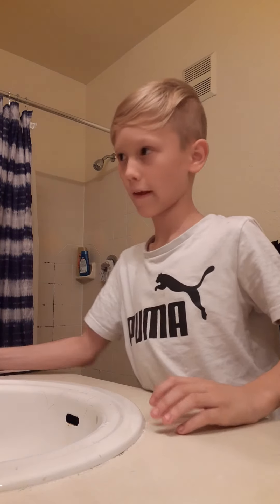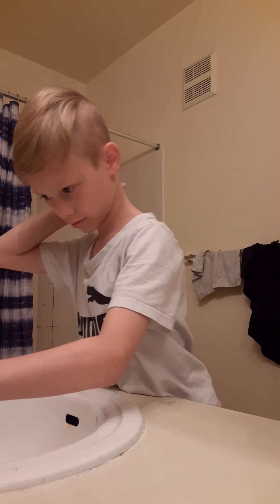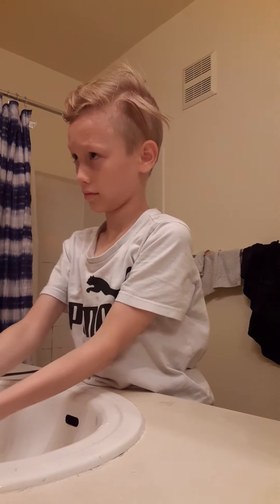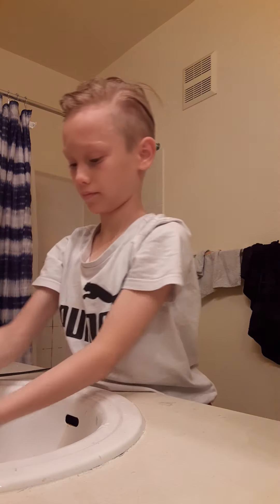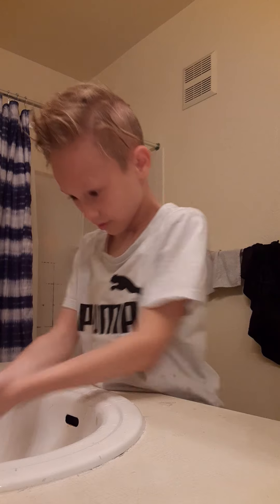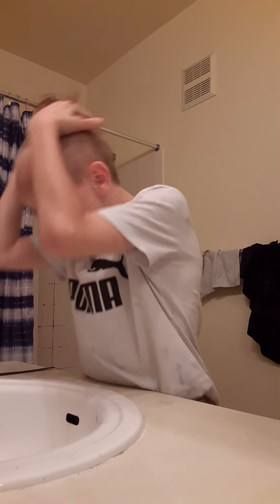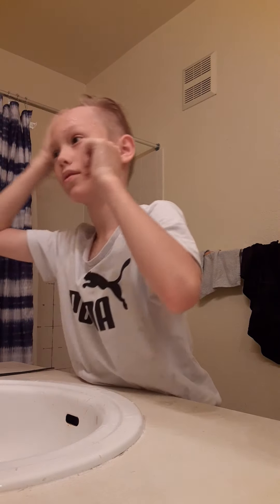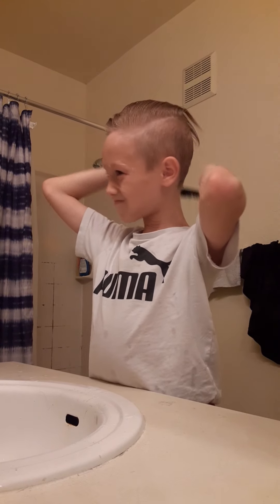how I do my hair